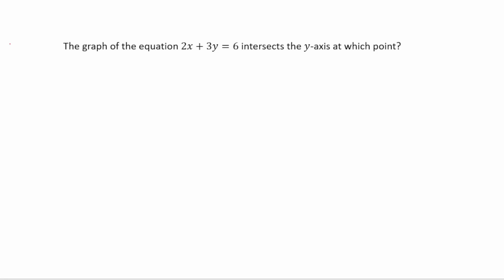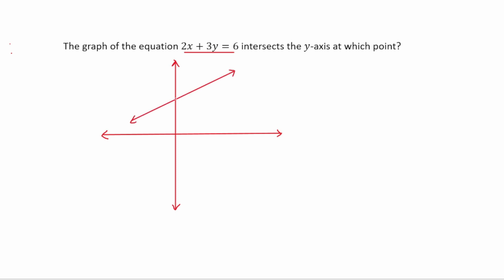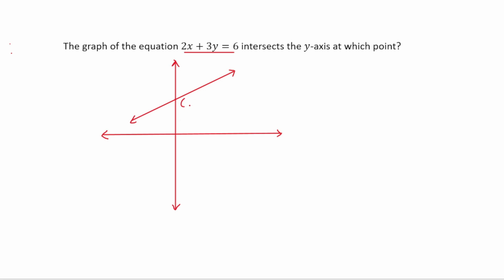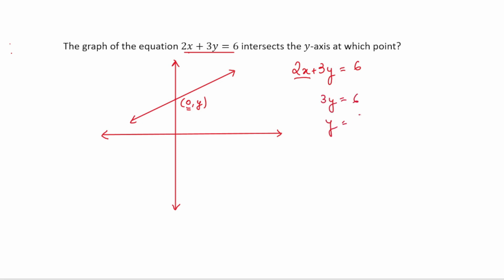The graph of the equation 2𝑥+3𝑦=6 intersects the 𝑦-axis at which point? Hema's Mathematics Tutorials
The graph of the equation 2𝑥+3𝑦=6 intersects the 𝑦-axis at which point? Hema's Mathematics Tutorials by Hema Thakker